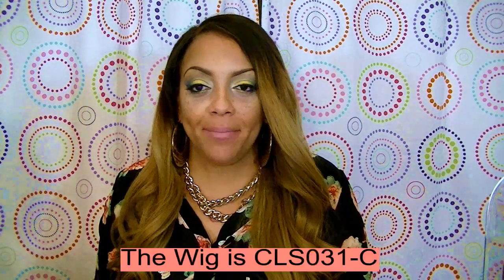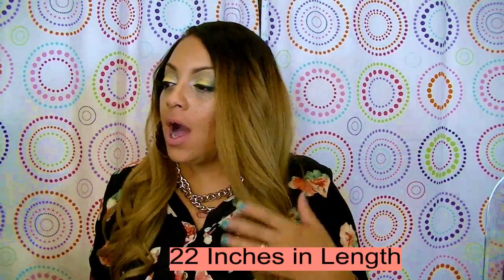UPDATE Time RPGSHOW Khloe Kardashian Glue less Full Lace Wig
The wig i received is one of RPGShow new black hairstyles 2013:
the code of the product: cls031-c
hair color: the same as the celebrity
hair length: 24"
cap construction: glueless cap
cap size: size 2
lace color: light brown
Hair texture: silky